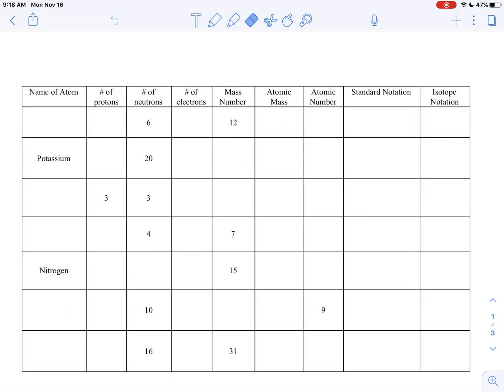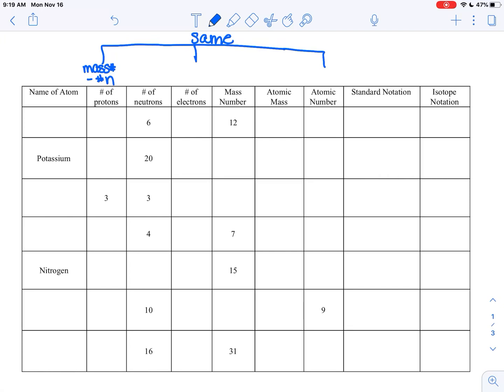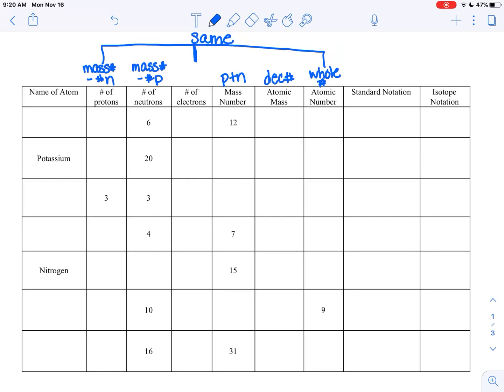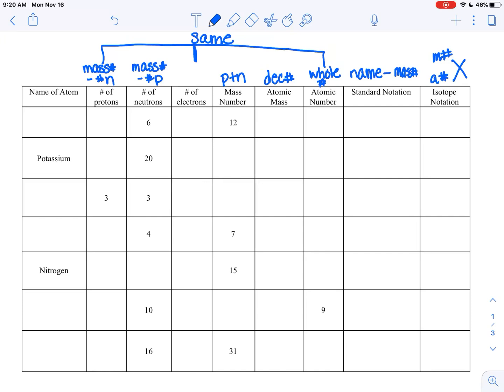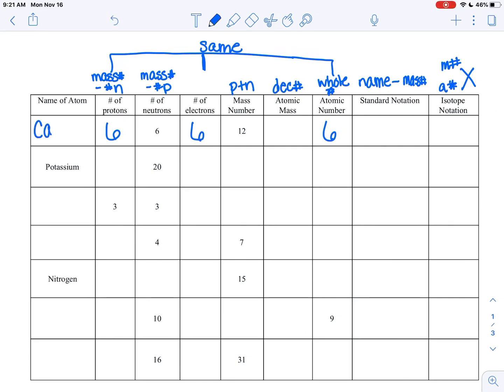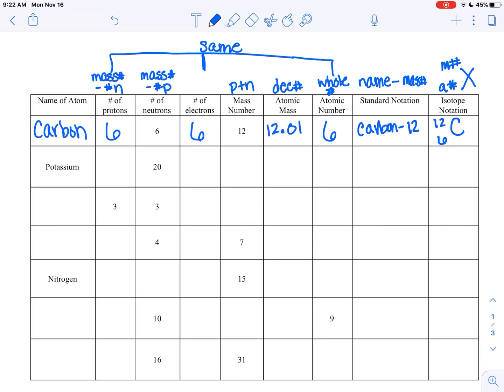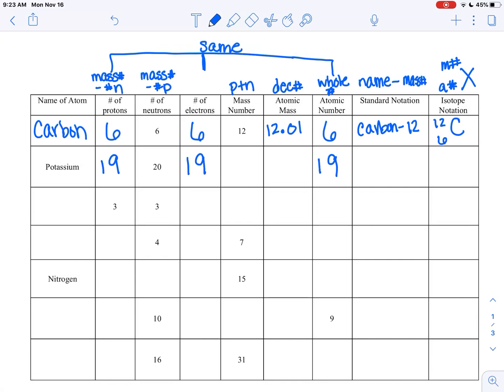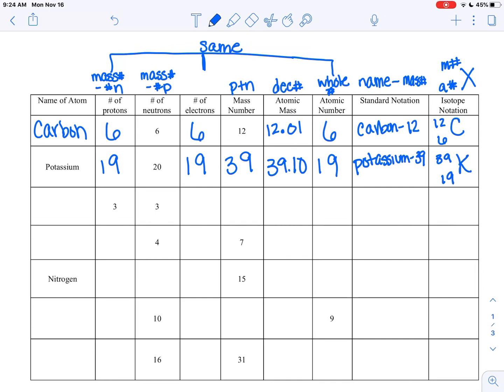Activity: isotope chart